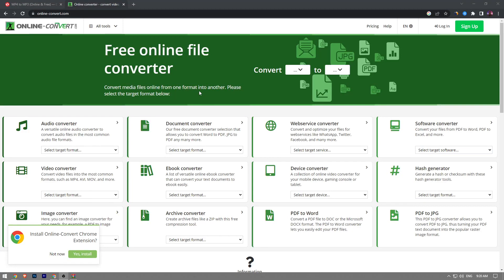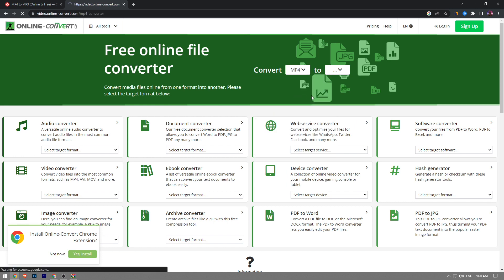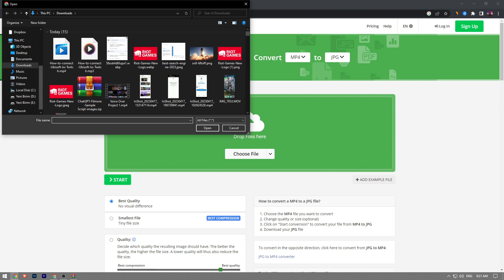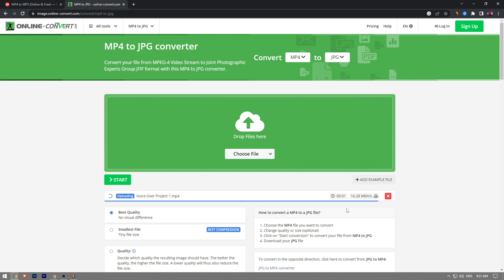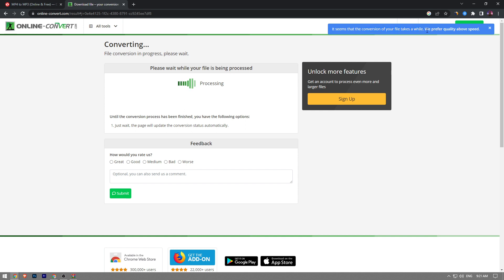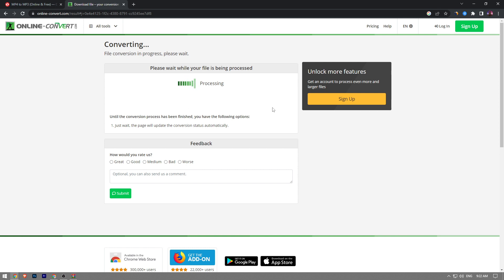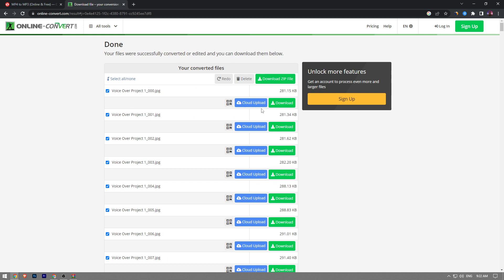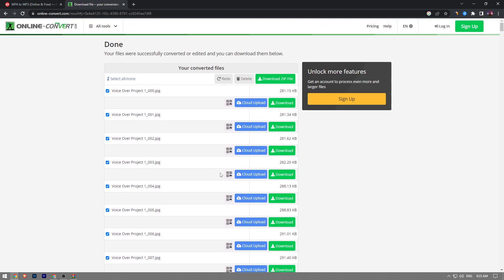How To Convert MP4 to JPG (2023)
How to convert MP4 to JPG is covered in this video.